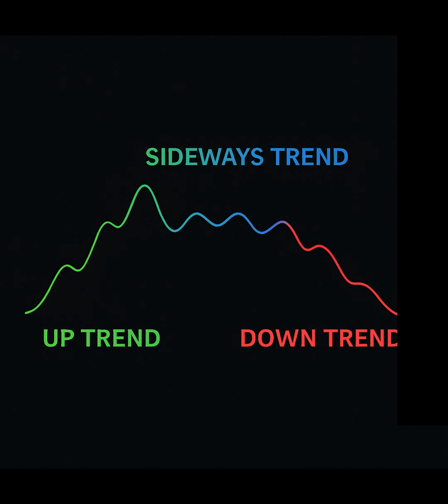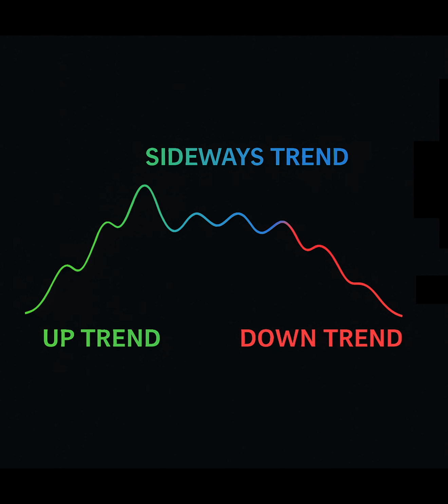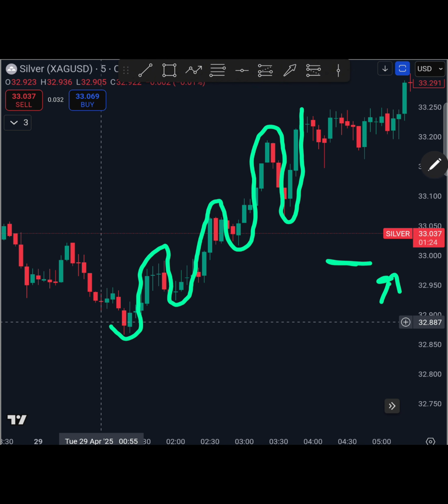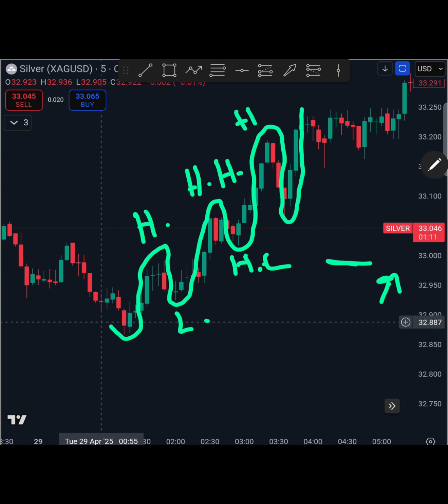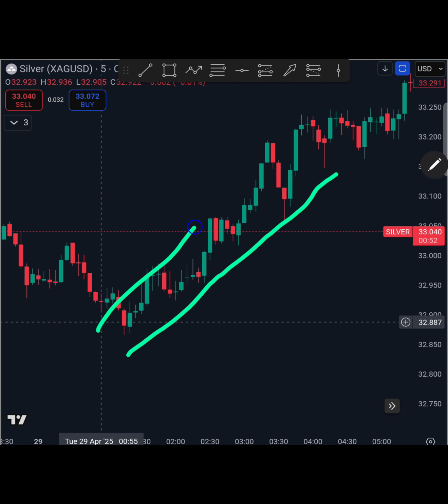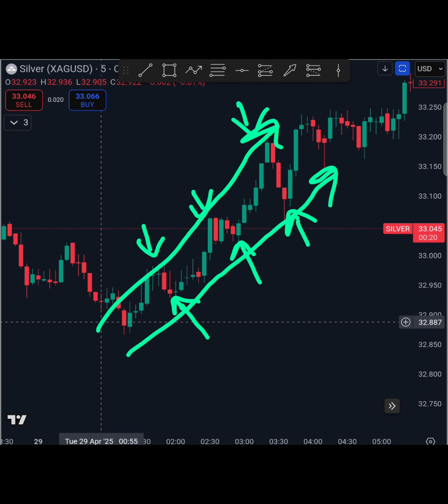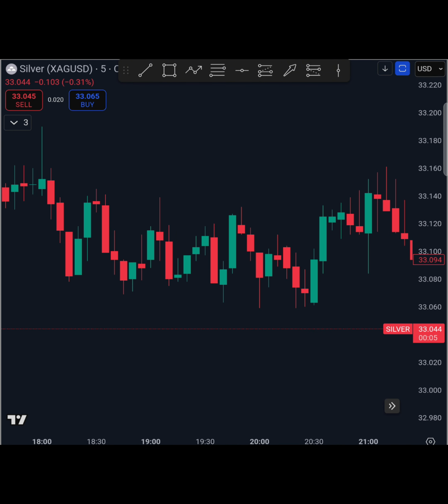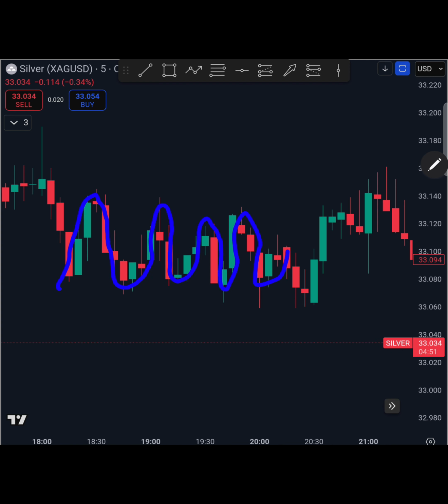Which Way Does the Market Trend? 🤔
Want to understand how to trends like a pro?
In this quick but powerful 10-minute video, I break down the 3 essential ways the market moves — with simple examples you can use right away.
✅ Learn how to recognize market direction
✅ Avoid beginner mistakes
✅ Get better at timing your trades
Whether you're a beginner or sharpening your trading skills, this is the foundation you NEED to master.